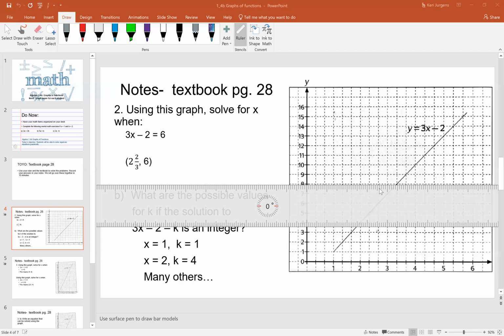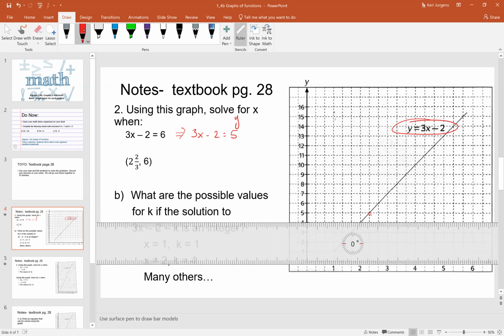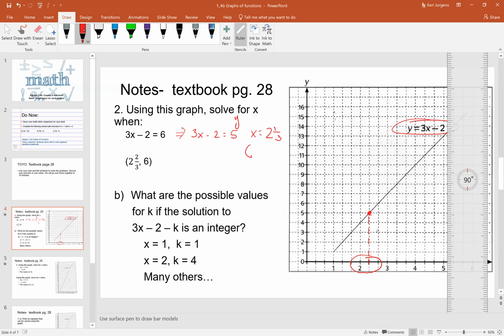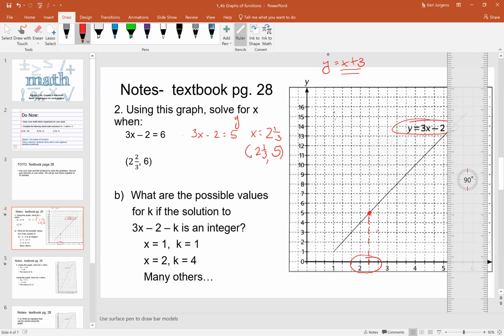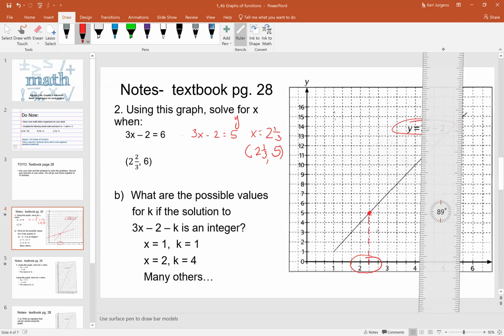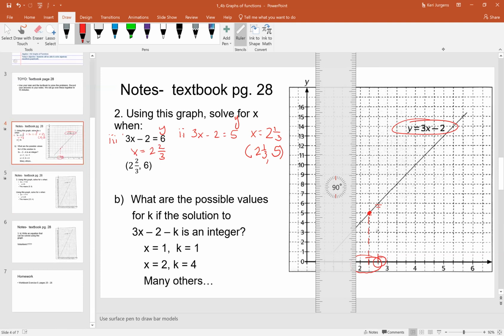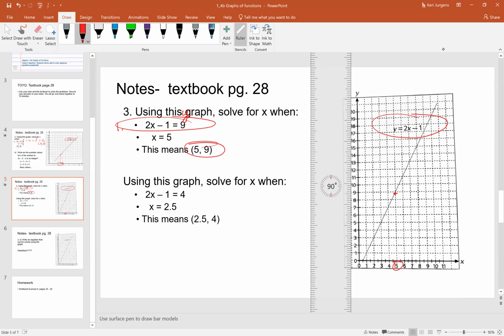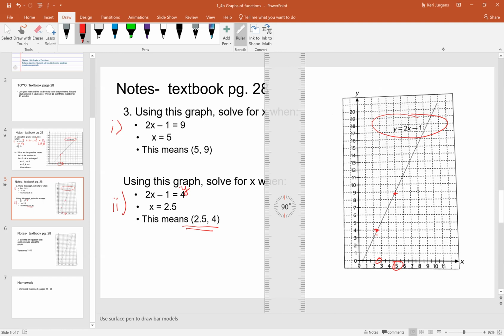Graphing 1 4b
Solving functions using a graph